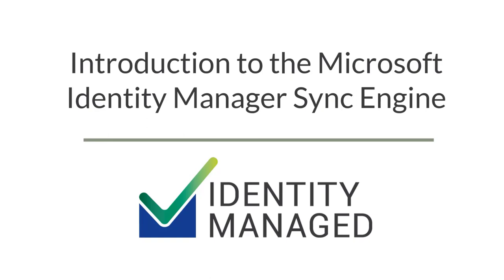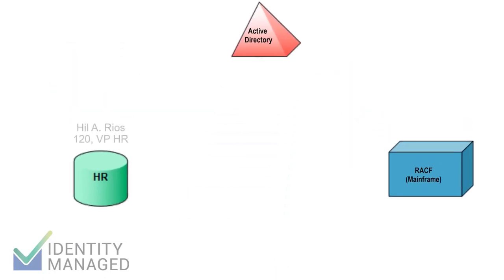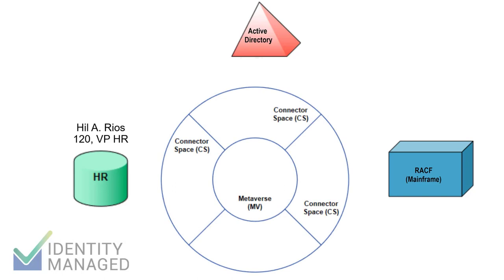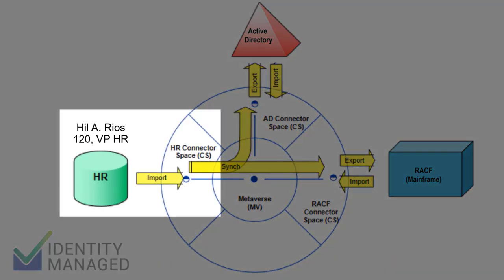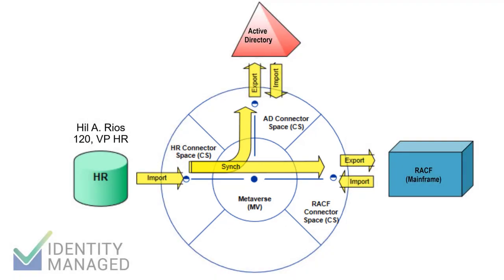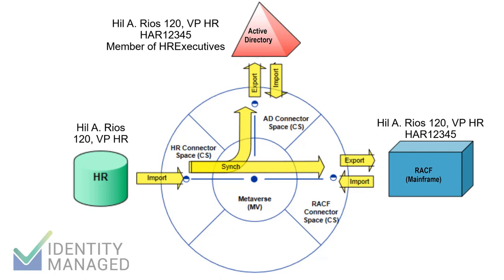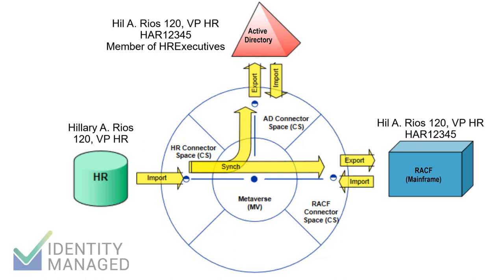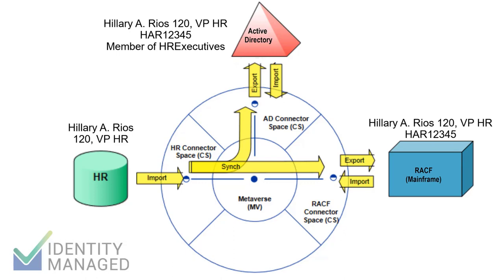Introduction to the MIM and AADConnect Sync Engine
Introduction to the Microsoft Identity Manager 2016 Synchronization Engine (the same sync engine used in Azure Active Directory Connect --AAD Connect). Learn about Management Agents, the Metaverse, the famous donut diagram and how data flows from one system like Human Resources (HR) to another like Active Directory (AD).

David Lundell 12-time Microsoft MVP (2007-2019) author of FIM Best Practices.